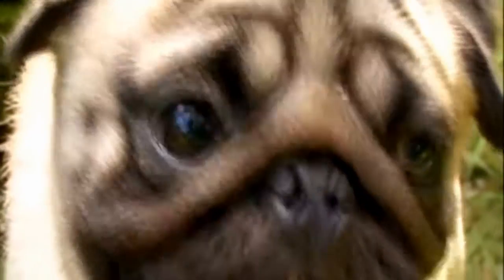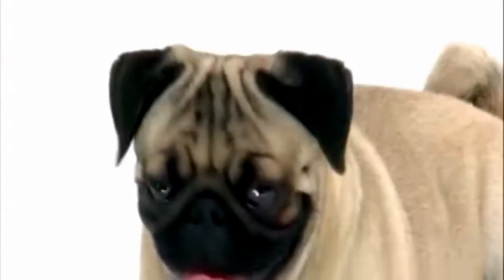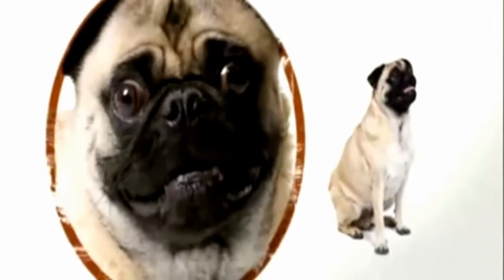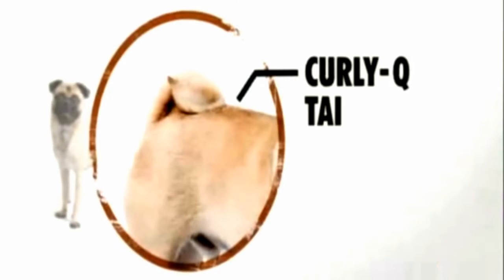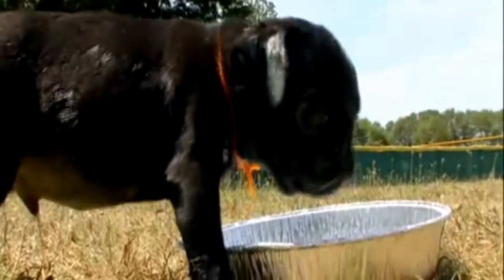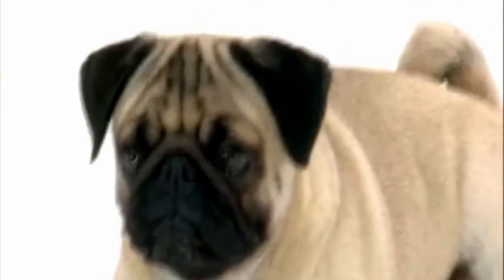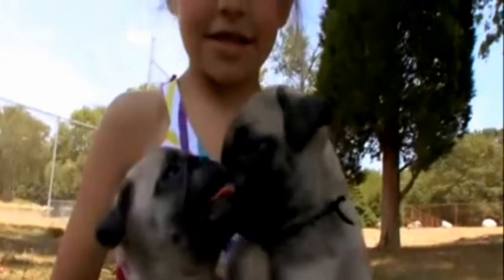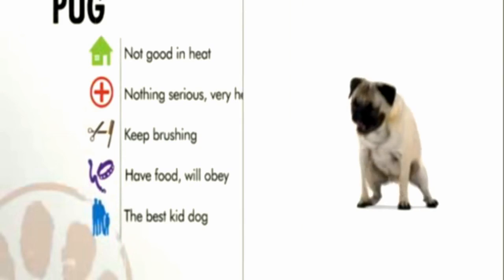Conheça o Pug